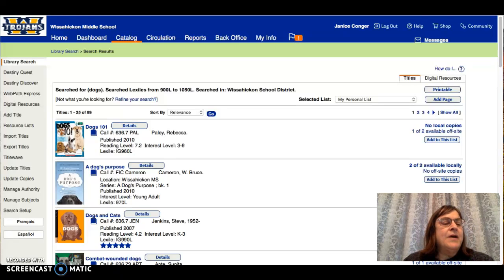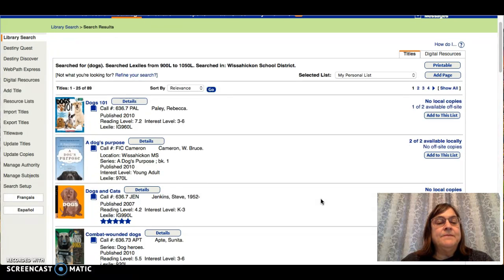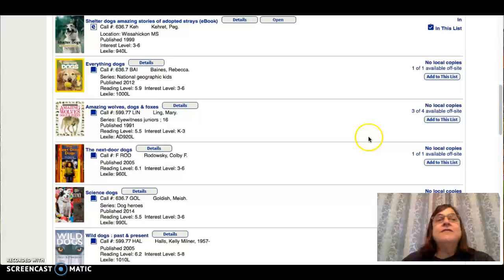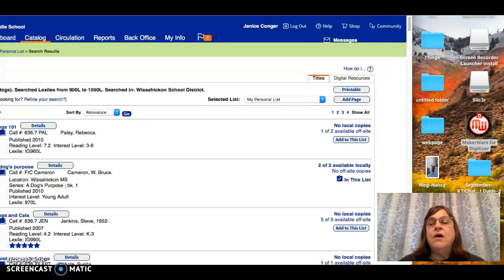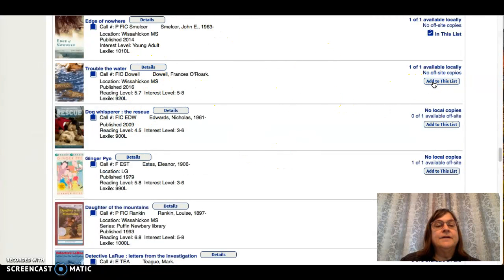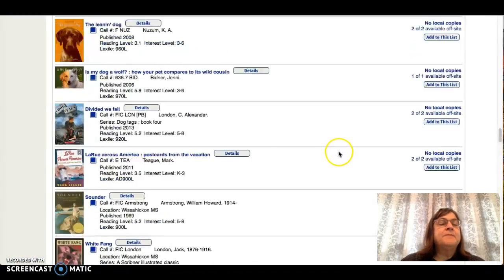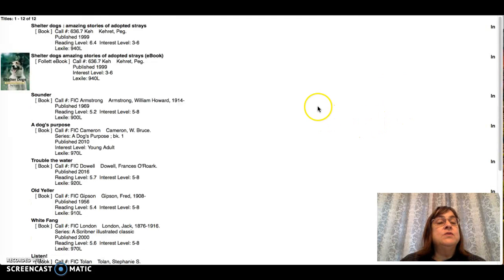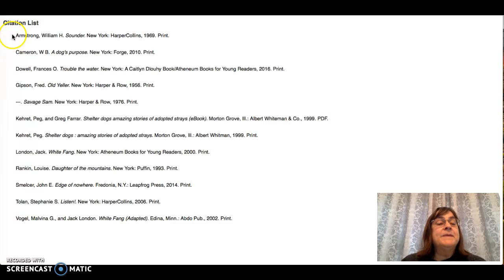Makeing a list of books in Destiny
How to use your Destiny Lexile results and put them into a list for you to keep for later, print, use as a list to go to the shelves and look for a book, and create a citation list from the books on the list that you can copy and past into Word, Google Docs, or any other word processer.